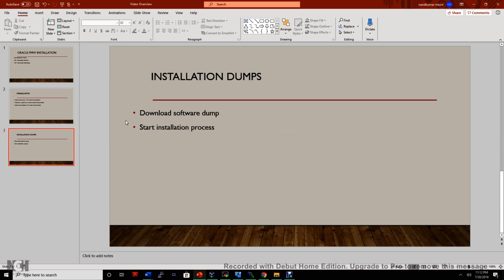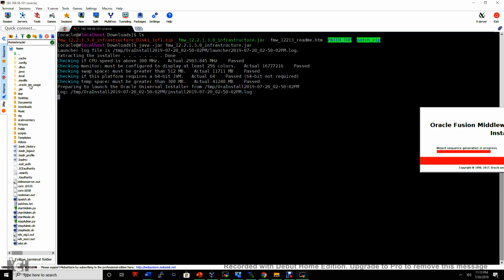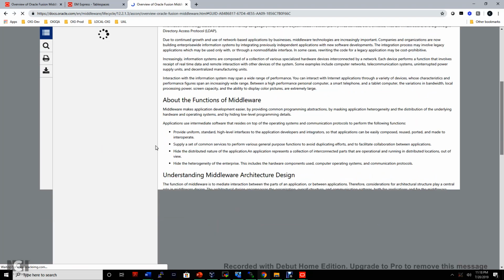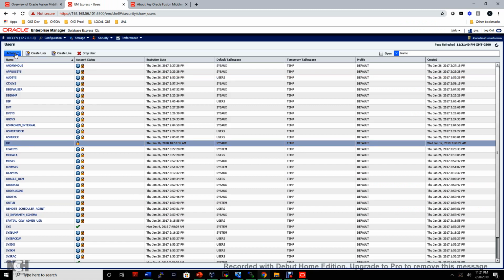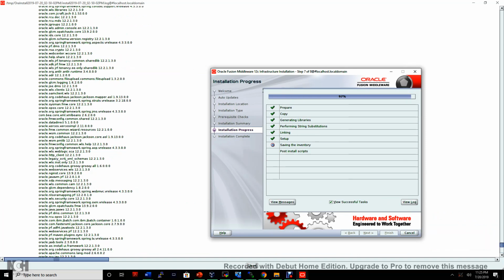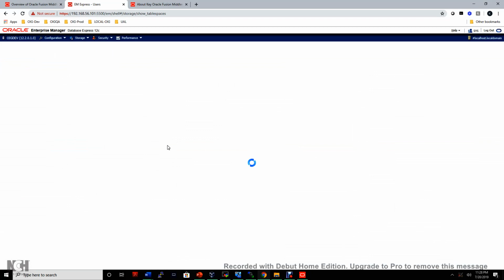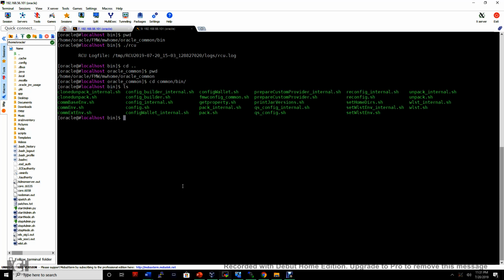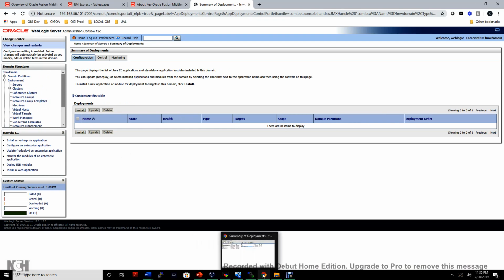Oracle Fusion Middleware 12C Installation configuration Generic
Oracle Fusion Middleware 12C Installation and configuration
Oracle FMW generic installation
Oracle Fusion Middleware 12C Installation